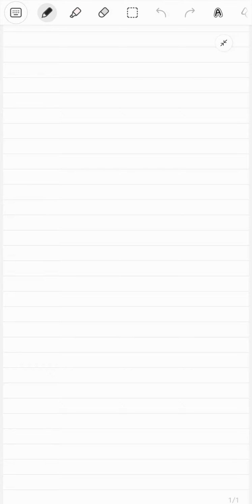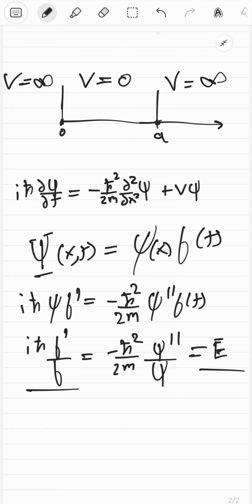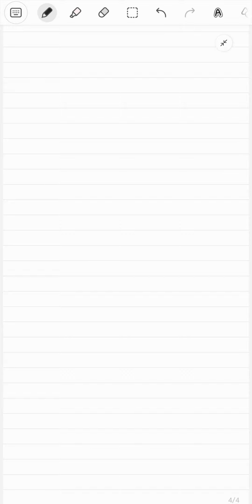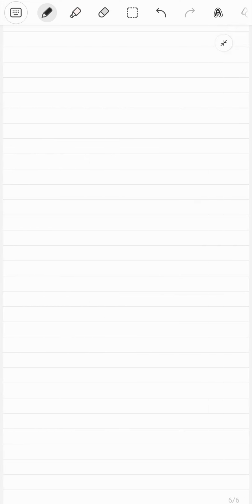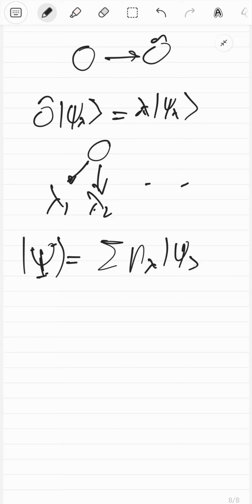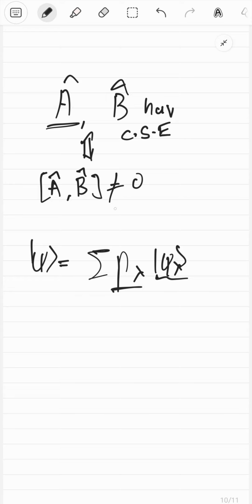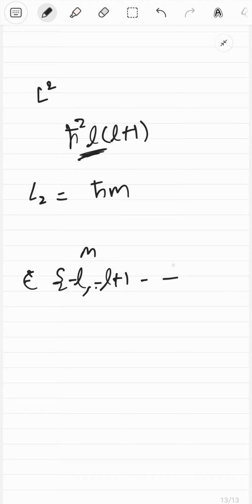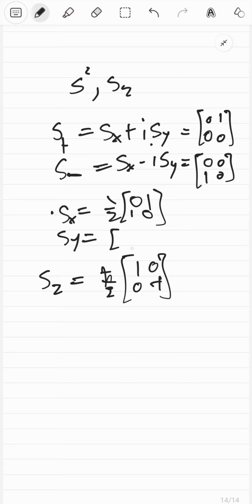Basics of Quantum Mechanics